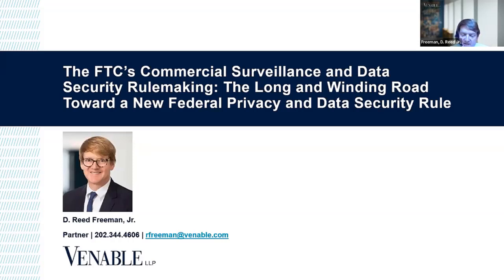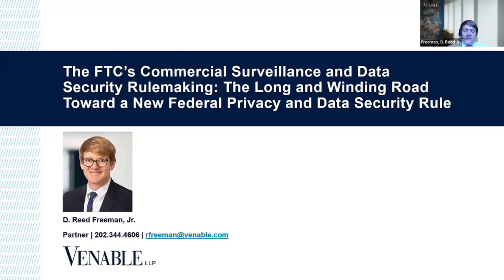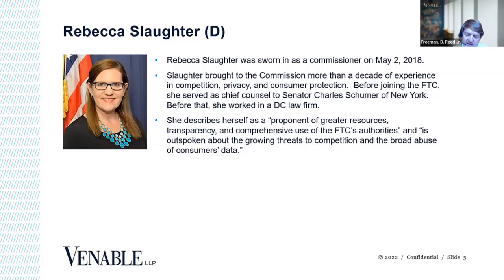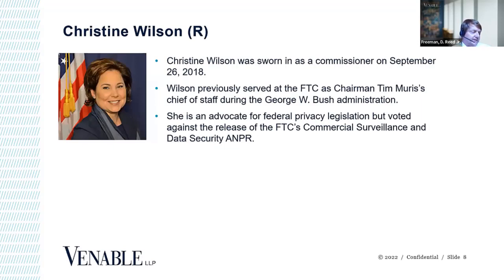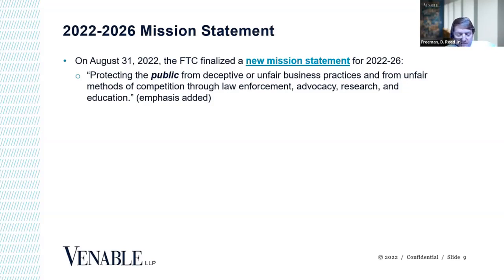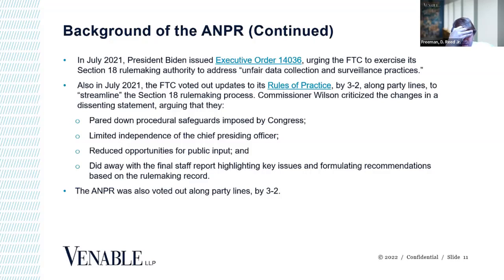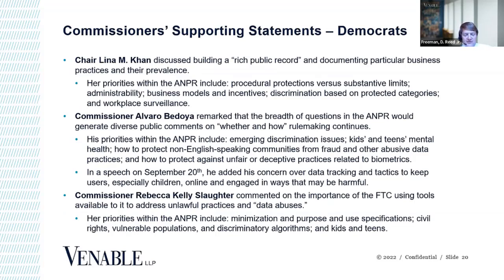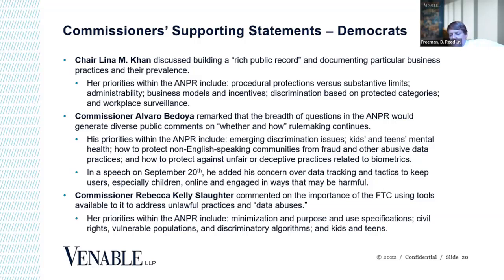The FTC’s Commercial Surveillance and DataSecurity Rulemaking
The FTC’s Commercial Surveillance and Data Security Rulemaking: The Long and Winding Road Toward a New Federal Privacy and Data Security Rule